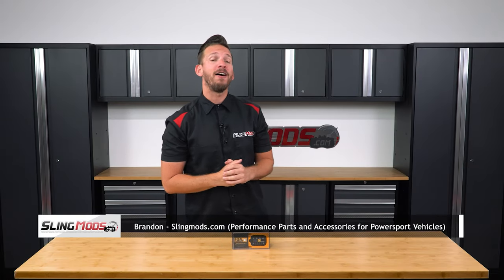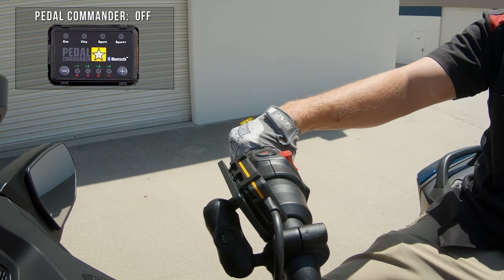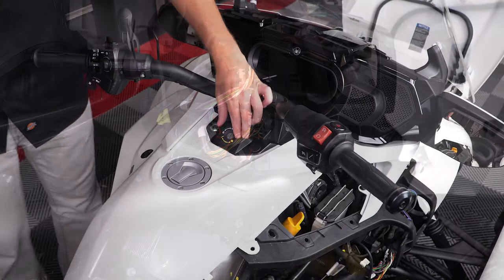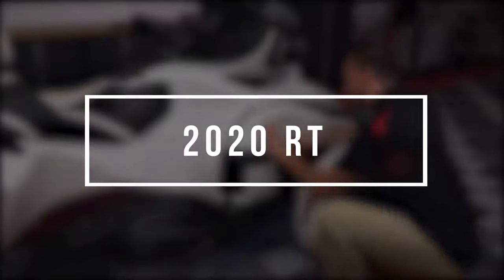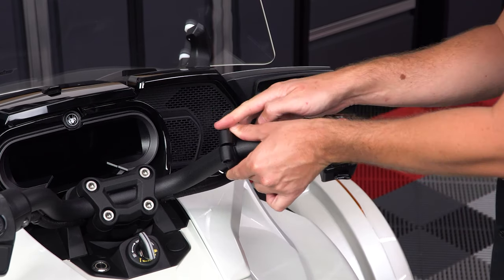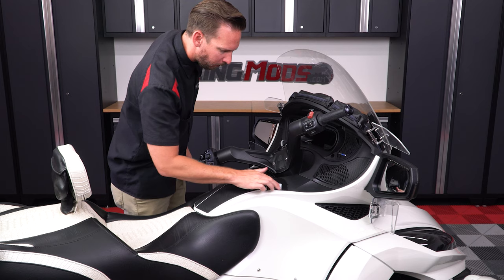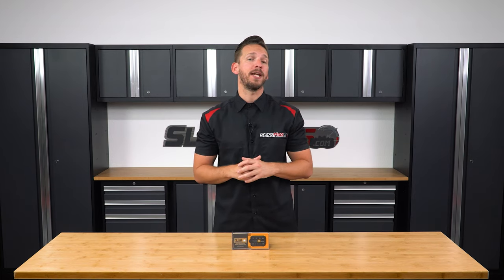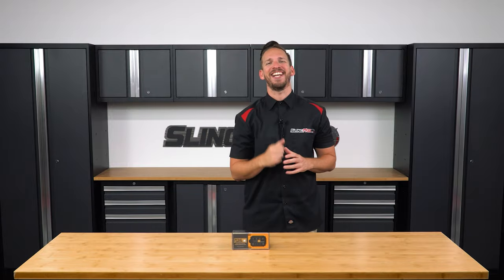Can-Am Spyder Throttle Response Controller by Pedal Commander (1330cc)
When the opportunity presented itself to work side by side with Pedal Commander to integrate a Bluetooth enabled, Plug N Play Throttle Response Controller for the Can-Am Spyder, we were unbelievably excited as the Pedal Commander we launched for the Polaris Slingshot & Can-Am Ryker have become some of the most sought after, highest reviewed products we sell.

The results are literally "mind altering", this throttle response controller takes the fun of riding your Spyder to an exponentially funner level by giving you push button control over how fast you want the throttle to respond to power. It brings the Spyder alive and makes it an absolute beast out of corners with instantaneous throttle response when you want it most.

So what does it do exactly?

Since the Spyder is a "drive by wire" system, the signal from the throttle to the ECU is electronic, the Pedal Commander simply intercepts that signal with a 100% plug n play harness and let's you adjust how sensitive you want your throttle to be with the push of a button. Normally while riding your Spyder at speed, you'd have to twist your throttle "all the way back" to get the full power of the engine... you can now compress that throttle map into the smallest amount of wrist action or anything in between, letting you fine tune your throttle to deliver power when you want it and where you want it!

When you first turn on your ignition the Pedal Commander is going to load up in "city" mode. You can then scroll through the modes by pressing the "star" on the pedal commander logo. You'll have 4 modes to choose from Eco, City, Sport and Sport+. The LED will illuminate letting you know which mode you are in. You'll notice that "ECO" mode does not illuminate when scrolling through modes. That's because ECO mode was designed for those of you looking for a throttle delay and is only intended to maximize MPG and should only be used in highway applications. To get to "eco" mode you'll have to hold down the "star" icon until "eco" mode illuminates. Since the majority of the people buying this unit are looking to enhance their throttle response.. ECO mode will most likely not be used by most.

Once you find your desired mode you have a (+) and (-) button shown here. Each mode allows you to adjust throttle sensitivity in that mode with up to 9 different sensitivity settings. You can decrease throttle response in that mode with the (-) button. You will see the led's below illuminate red as you decrease the sensitivity. If you'd like to increase the throttle response in that mode you'll click the (+) button and you'll see the led's below illuminate green as you increase sensitivity. If the 9 settings in that driving mode do not fit your driving style... you can simply change modes until you find one that puts a smile on your face.

The system also features a built in "memory setting", so when you turn the ignition back on for your next ride, the unit will load back to your last mode & sensitivity level used. You can turn "off" the pedal commander at any time, restoring its factory throttle response by simply turning the pedal commander "off".

Now for those of you that are tech geeks like us.. the Pedal Commander comes with a free app that allows you to pair your smartphone to your Pedal Commander for complete control of your Spyder's throttle response right from your smartphone. It's pretty awesome and allows you to control all of the same features that the physical module does.

0:00 Introduction
2:23 F3 Install
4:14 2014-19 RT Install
5:12 2020 RT Install
6:37 Handlebar Mount Install
8:35 Velcro Mount Install
9:27 Mode Options
11:47 Signing Out